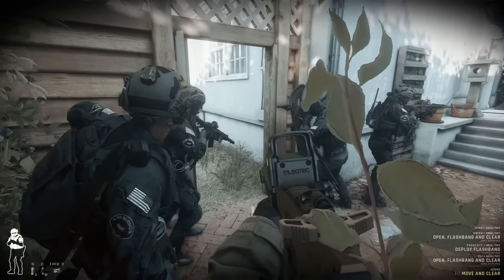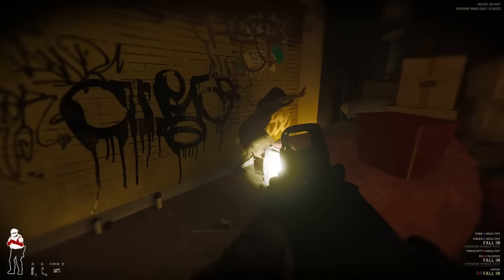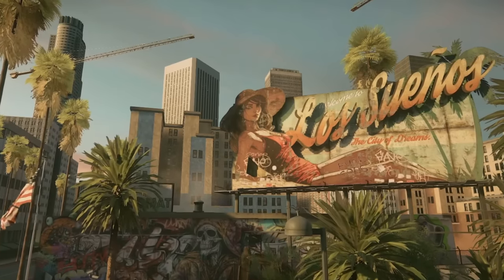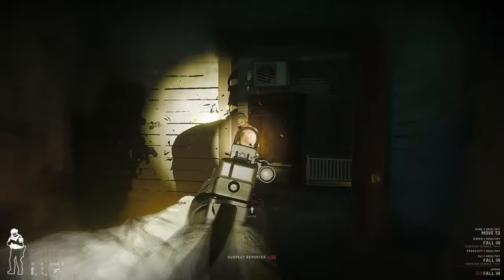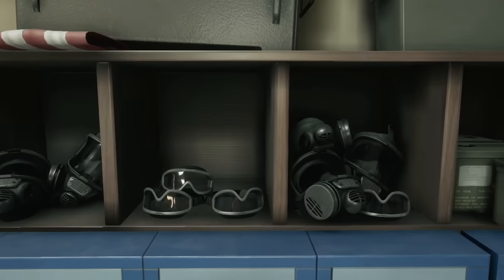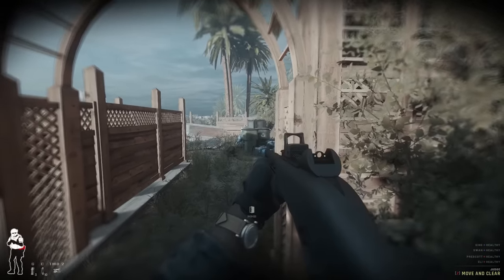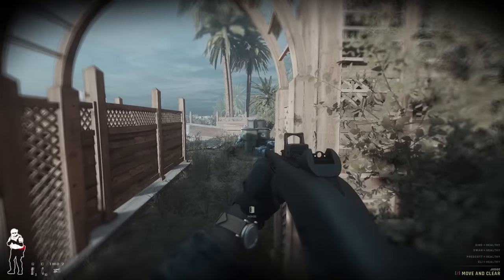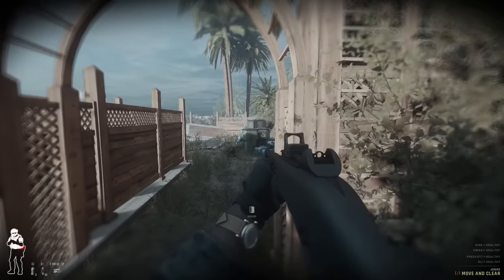What are the best loadouts in Ready or Not?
Ready or Not 1.0 has finally released. The co-op game from Void Interactive puts you in control of a SWAT team desperately fighting against increasing crime in the fictional city of Los Suanos. This is a daunting task. In this first video, we'll be taking a look at the equipment choices at your disposal, and which you should bring in your loadout.